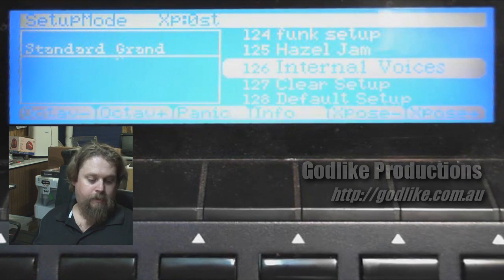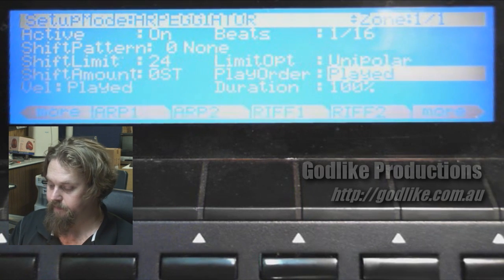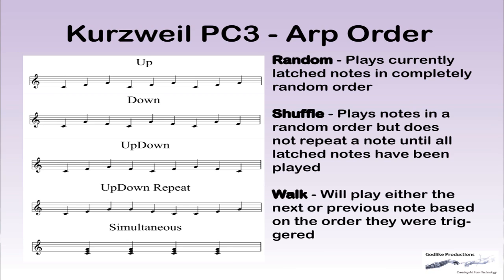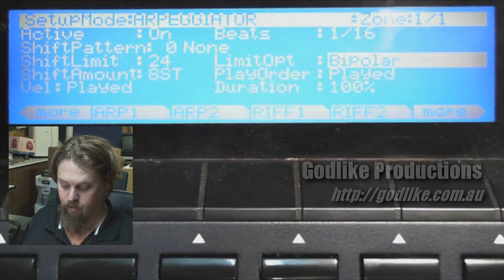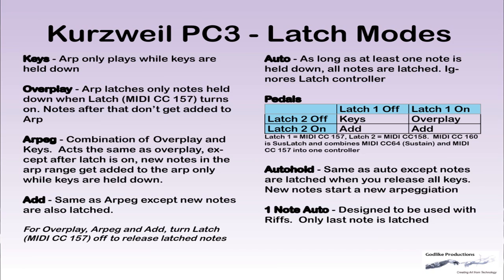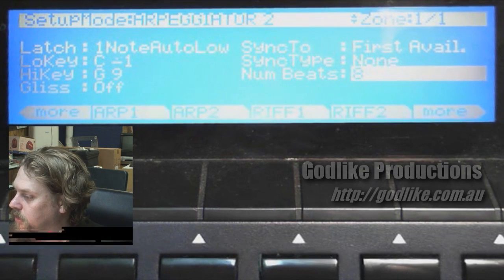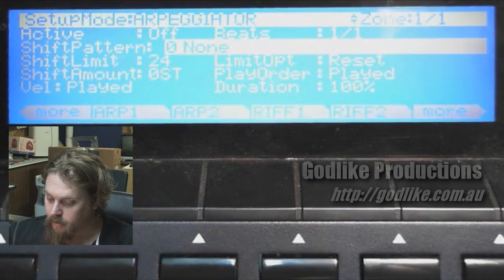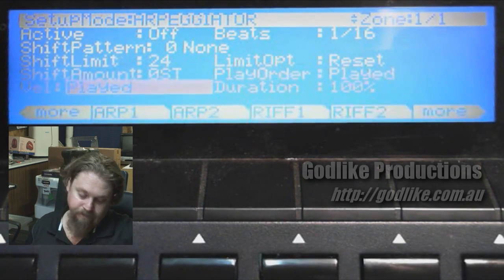Godlike Productions Live Tutorial #8 - Arps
The Puppeteer takes a close look at the PC3's arpeggiators.